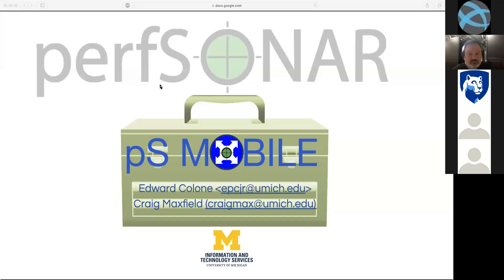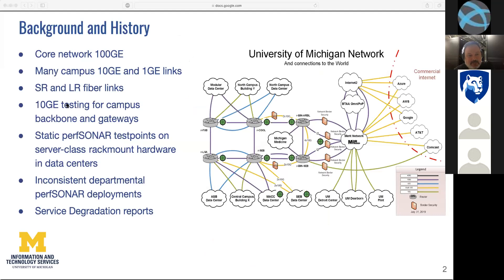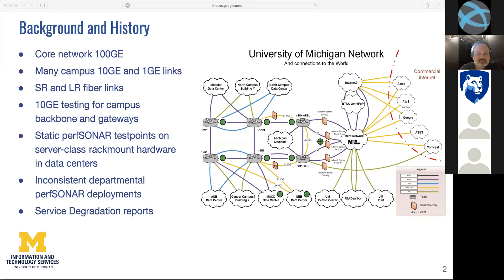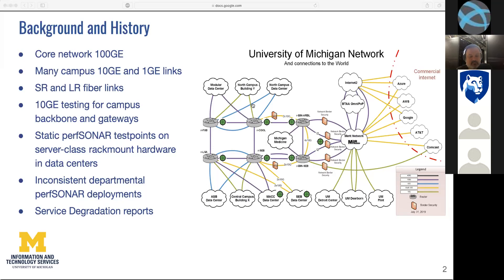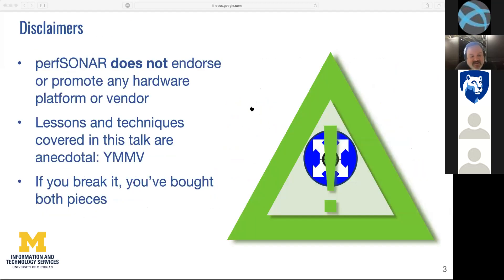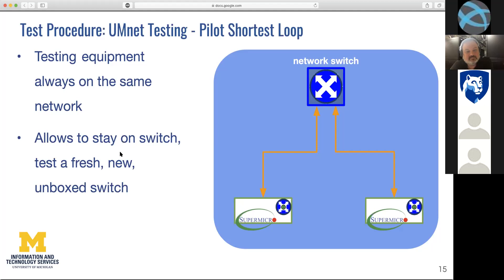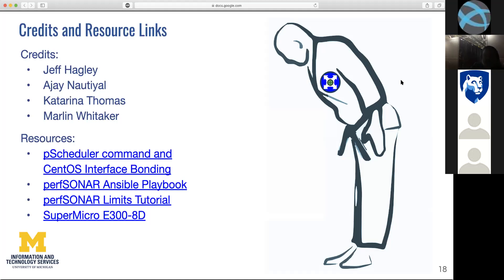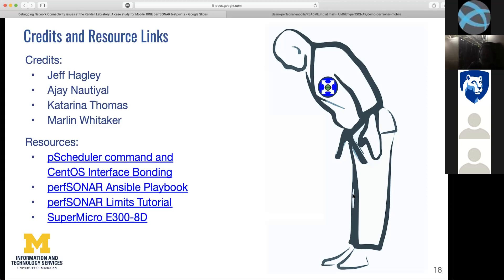20201002 - E. Colone & C Maxwell/U of Michigan - Debugging Campus with Mobile perfSONAR nodes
Authors:
Edward Colone - The University of Michigan
Craig Maxwell - The University of Michigan

Friday October 2nd, 2020

Title:
Debugging Campus Connectivity with Mobile perfSONAR nodes: A Case Study at the University of Michigan

Abstract:
This case study will give an overview of techniques developed and the University of Michigan to diagnose and isolate network connectivity problems using mobile perfSONAR nodes across a distributed campus.  Hardware choices, testpoint provisioning, diagnostic methods, and lessons learned will be presented.  Audience members will be able to implement the same procedures at their institutions in order to provide faster and more accurate problem diagnosis and break/fix resolution.  See also: